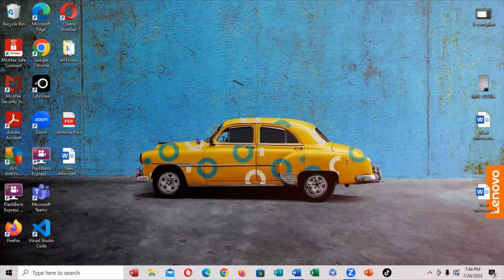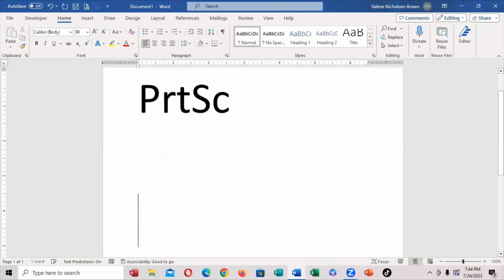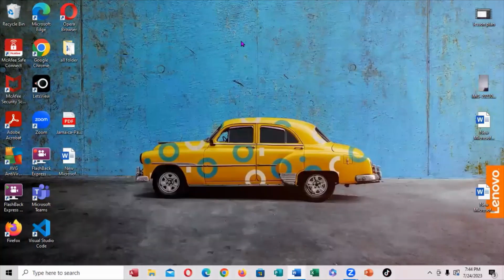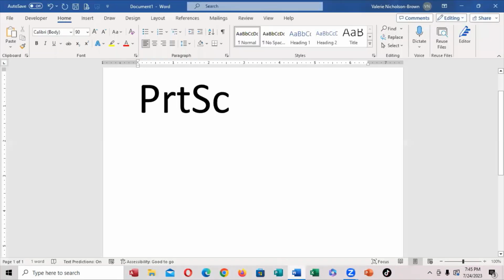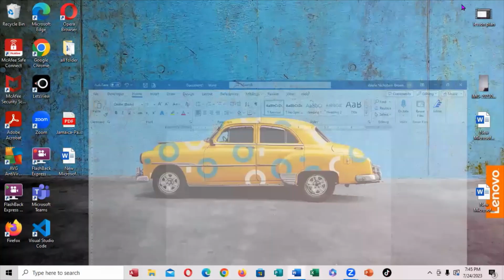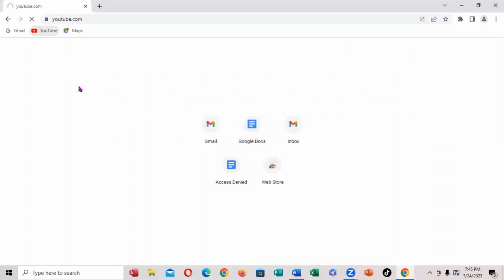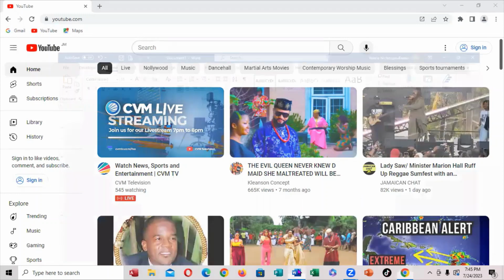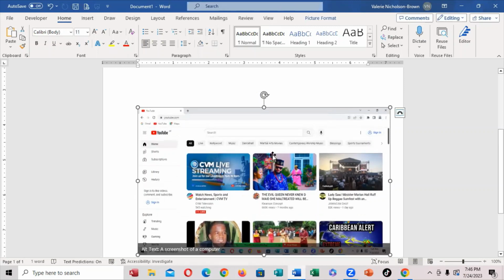How to Screenshot on Laptop or PC with Windows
In this step-by-step tutorial, learn how to take a screenshot on Windows , whether you're using a desktop or laptop. We start by learning how to screenshot on PC by using keyboard shortcuts, like Print Screen, ALT + Print Screen, Windows + Print Screen, and more.